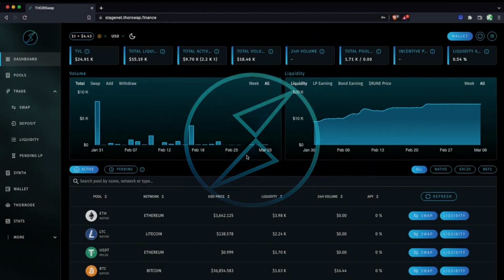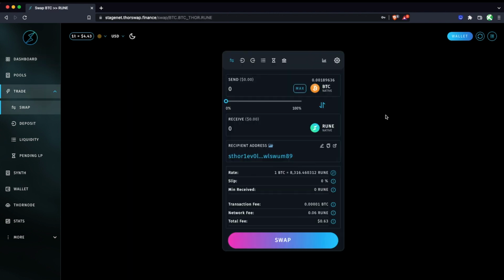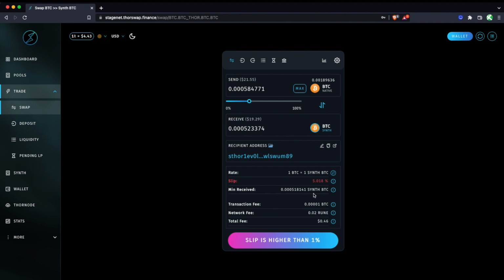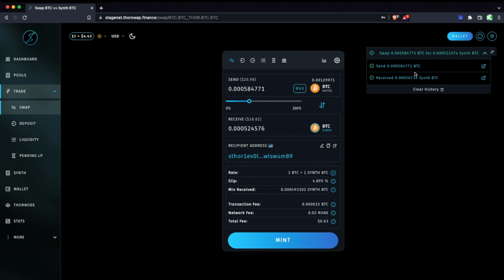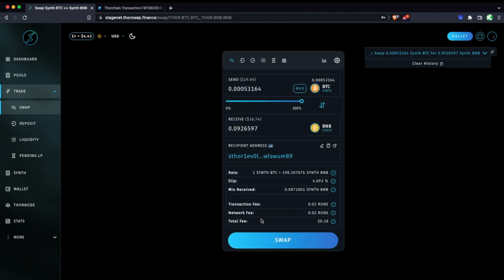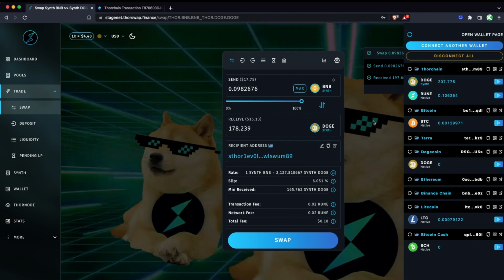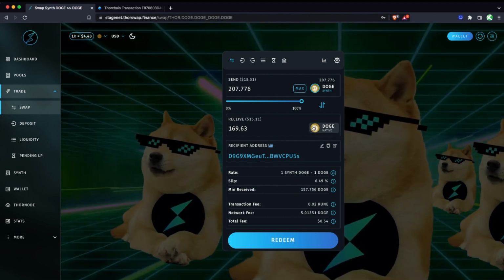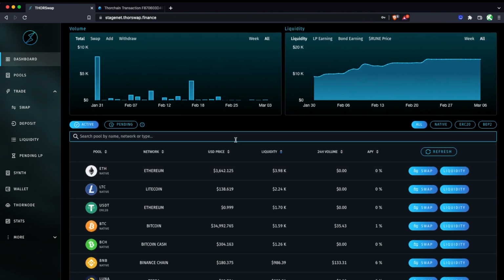THORSynths: How to Mint, Redeem, & Swap on THORSwap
THORSynths are here! This tutorial shows how to use THORSynths mint, redeem, and swap THORChain synthetic assets on THORSwap.